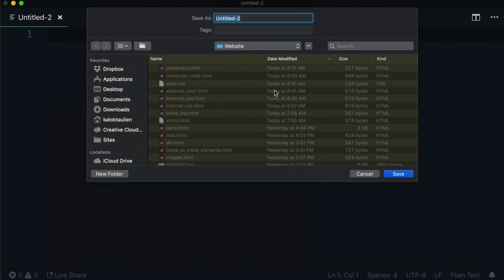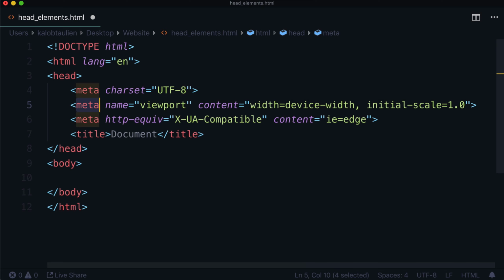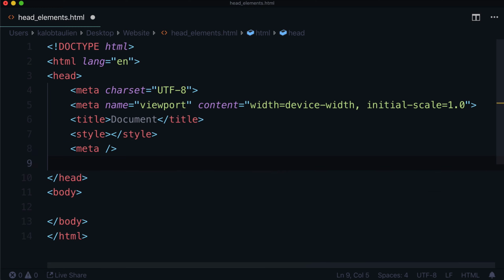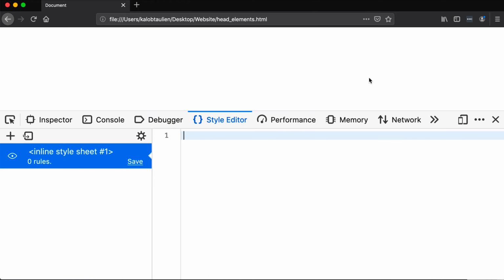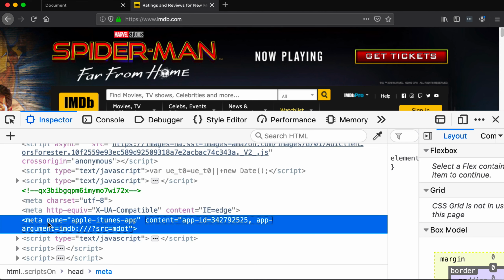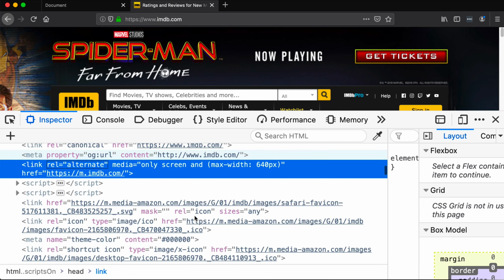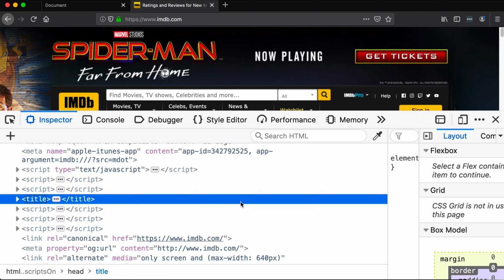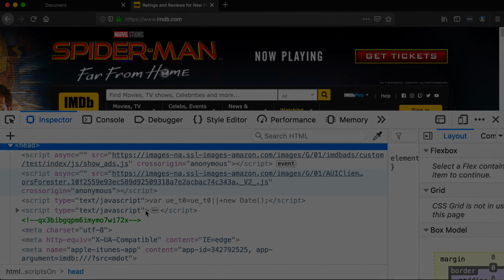33 Head Elements